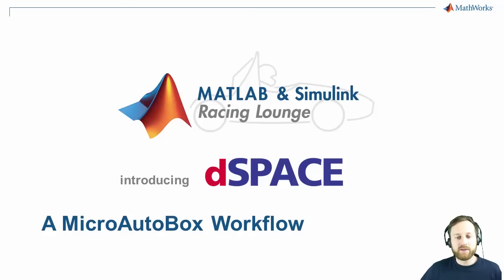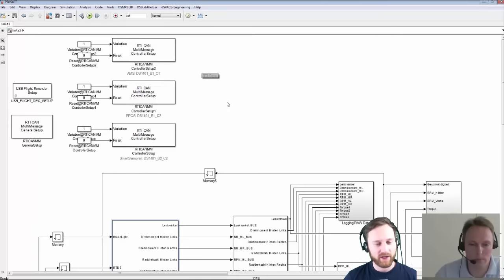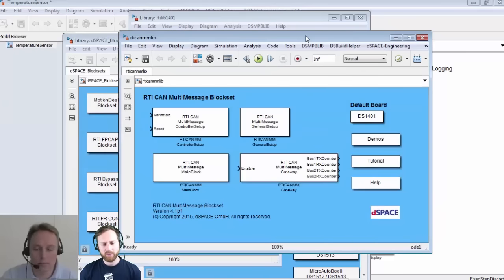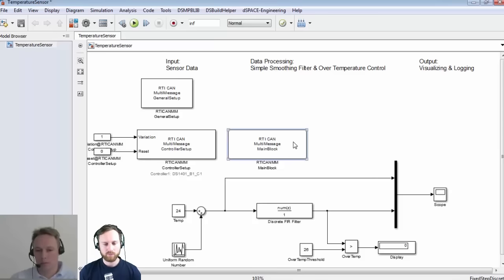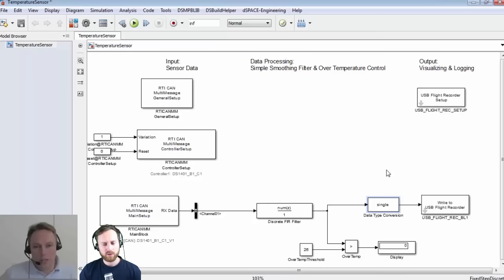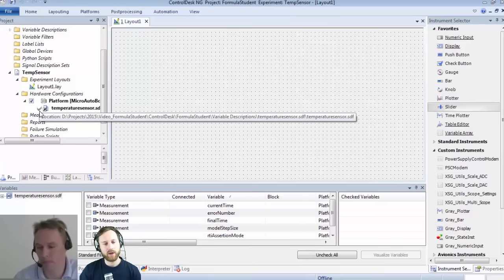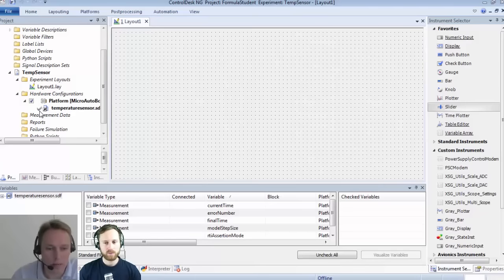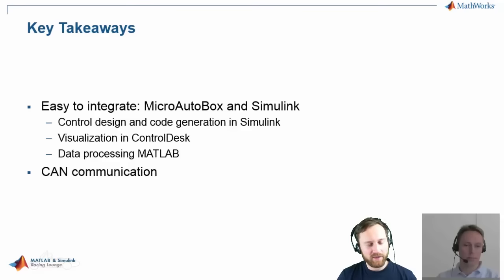A MicroAutoBox Workflow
Frank Schmidtmeier, of dSPACE, and Christoph Hahn, of MathWorks, guide you step-by-step through the workflow from reading sensor data to your Simulink® model to auto-generated C code running on the ECU.
Starting from a software demonstration of the Formula Student team Strohm & Söhne at Technische Hochschule Nürnberg, where they show us a full vehicle dynamics controller receiving data from multiple sensors running on the MicroAutoBox during racing.
The workflow itself is explained using a simple example of a temperature sensor connected to the MicroAutoBox via CAN. Frank and Christoph will introduce you to the MicroAutoBox Simulink libraries (RTI CAN blockset), and you will learn how to set the correct configuration in your Simulink model in order to proceed with code generation. They will also show you how to deploy this code on the MicroAutoBox and how to monitor sensor data.
Frank introduces ControlDesk, a powerful tool to communicate with and log data from the MicroAutoBox. You can plot incoming data in real time, create thresholds for your signals, and use warning scopes to check if your signals are within the desired range. Lastly, you’ll learn how to easily create a .mat-file from logged data to have fast access to the measurements to do further data processing with MATLAB®.